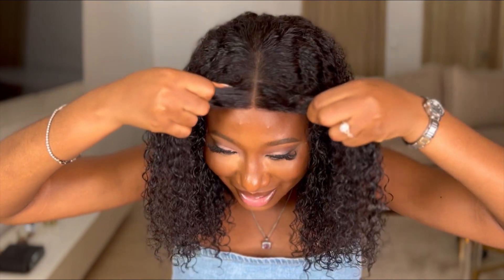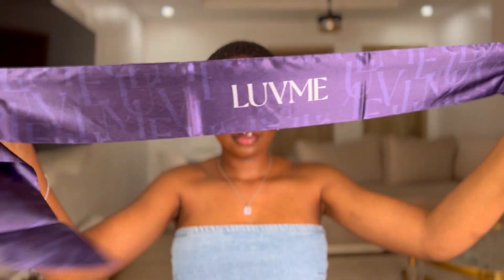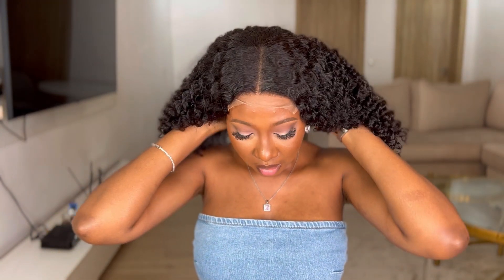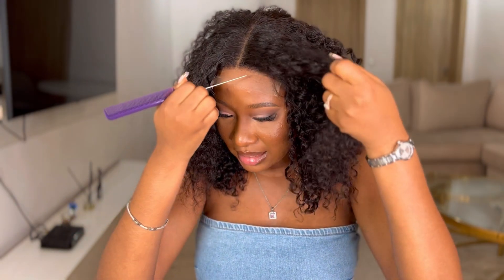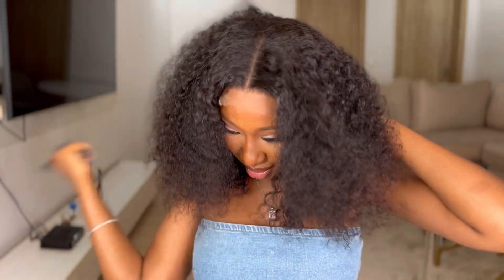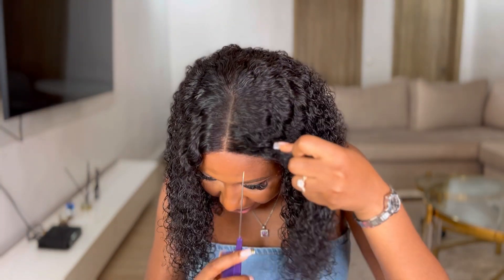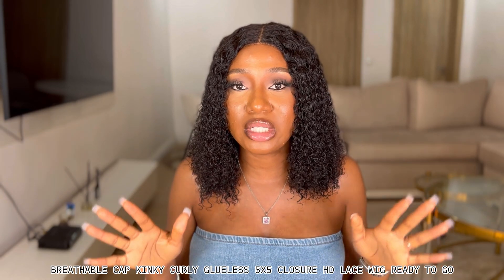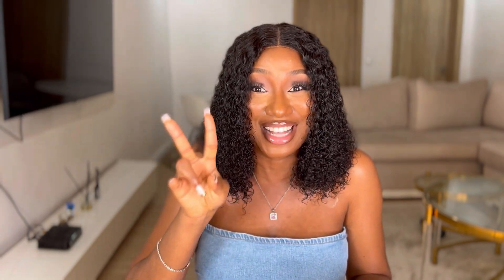Double Personality Wig // ft. LUV ME HAIR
FAQs
1. What Camera do you film with?
Ans: IPhone 13pro
2. Do you use artificial light?
Ans: Sometimes.
3. What Microphone (s) do you use?
Ans: a. I use the audio from my iPhone 13pro.
5. What app do you use to edit?
Ans: InShot
6. Tripods?
Ans: Yes.